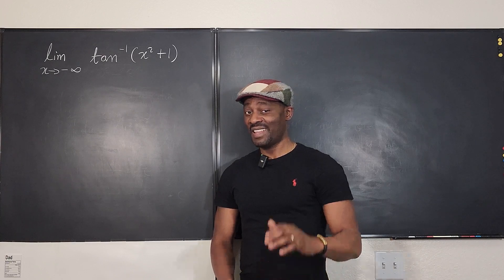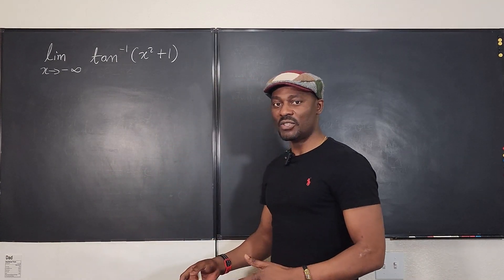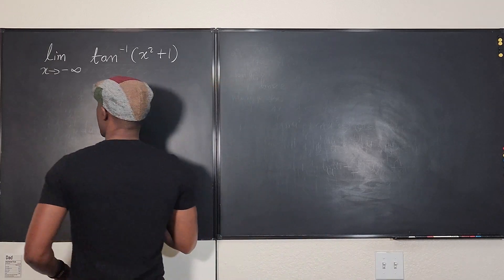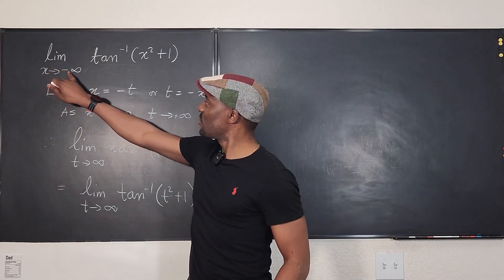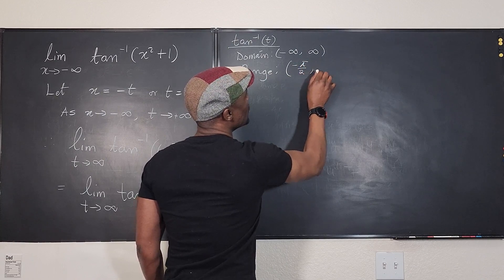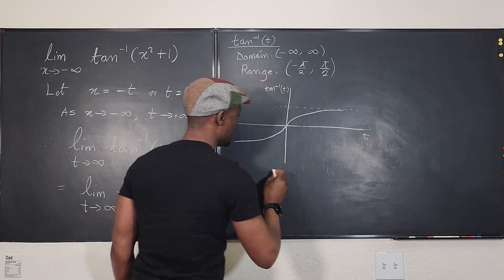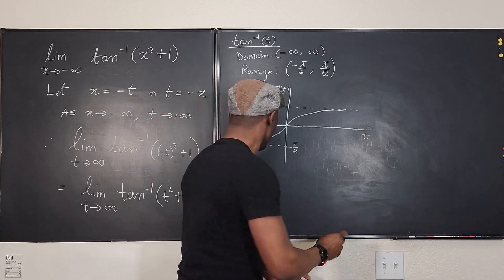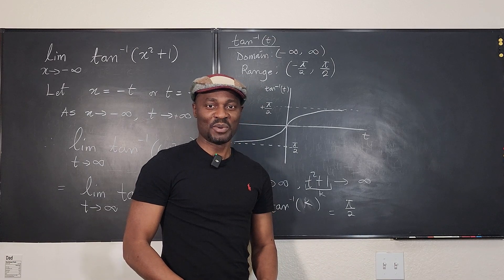Limit of arctan function as x approaches infinity [Limits at infinity]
In this video, I showed how evaluate the limit of arctan (x^2 + 1) as x goes to infinity using the shape of the graph.